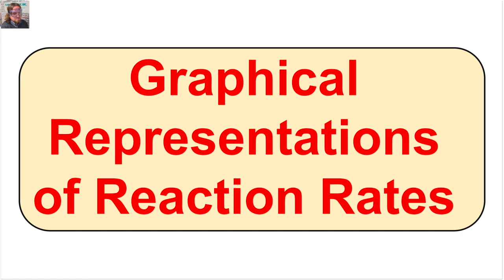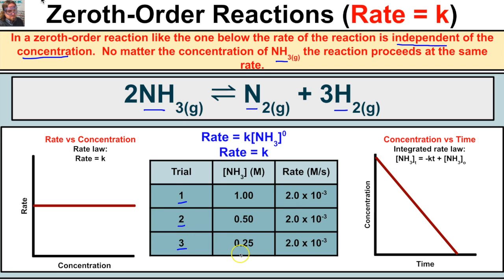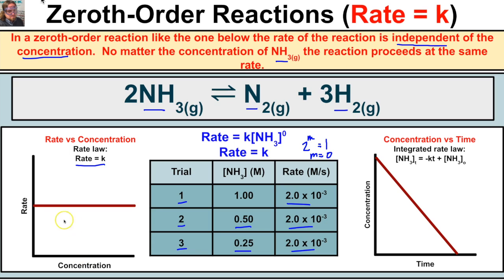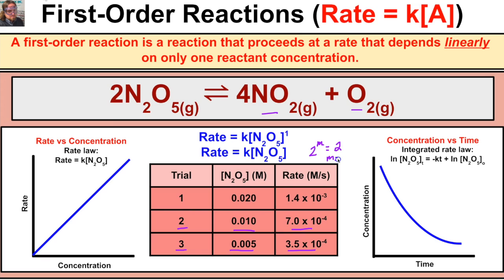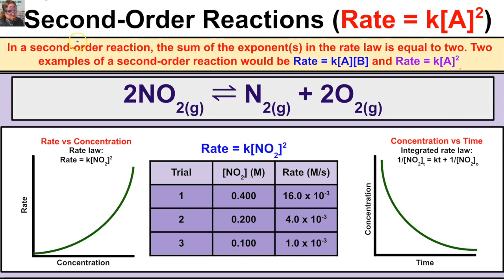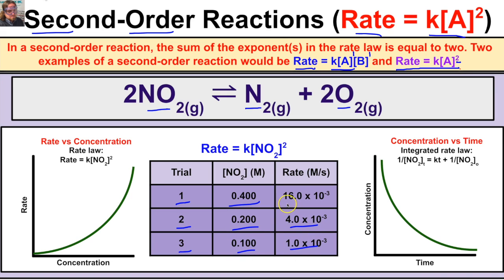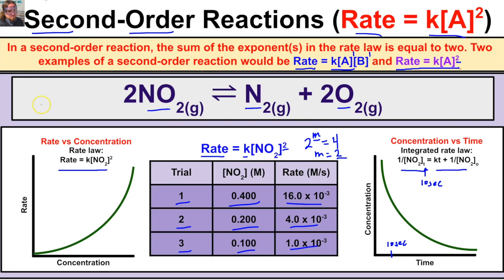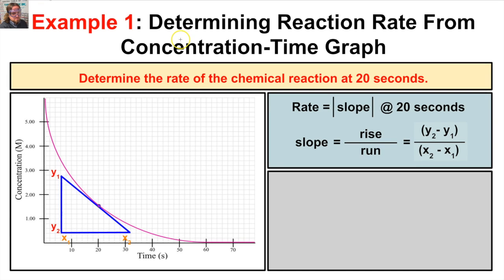Graphical Representations of Reaction Rates - Explained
This video is about Graphical Representations of Reaction Rates